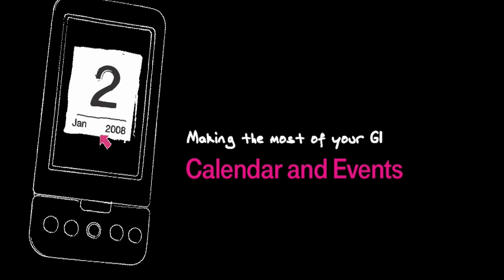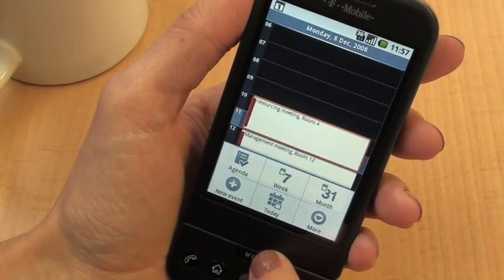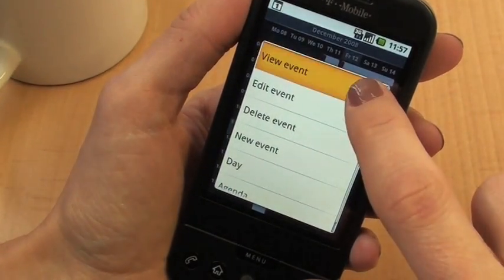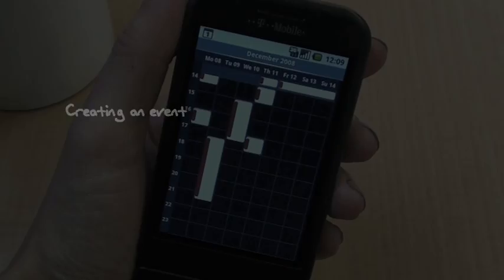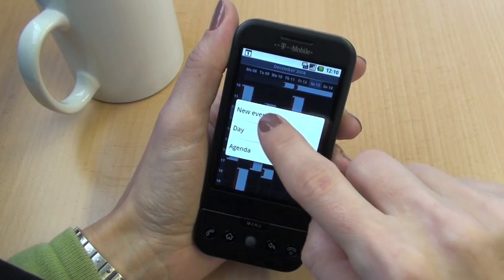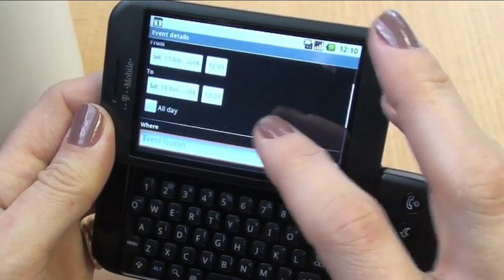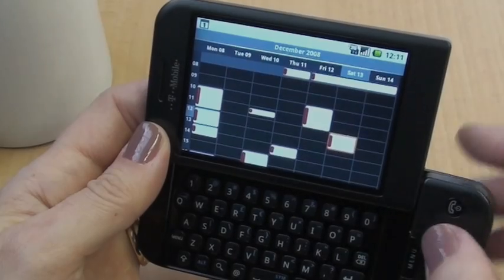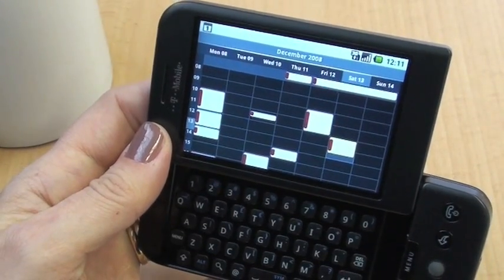The G1 : Calendar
Quick guide to using the calendar function, setting up new entries, editing entries, week view / day view.